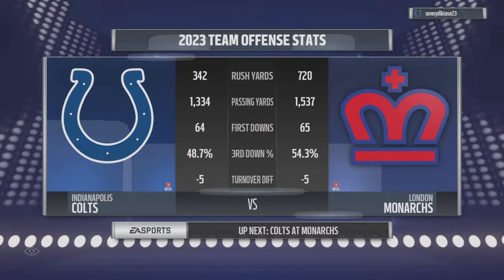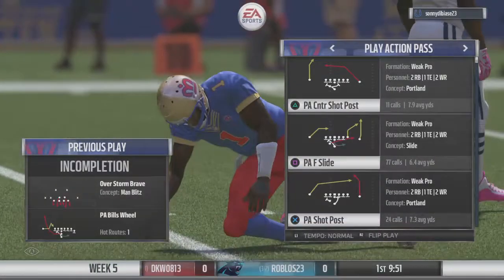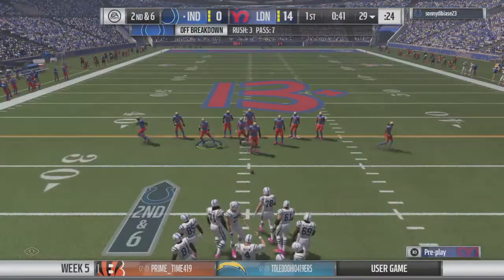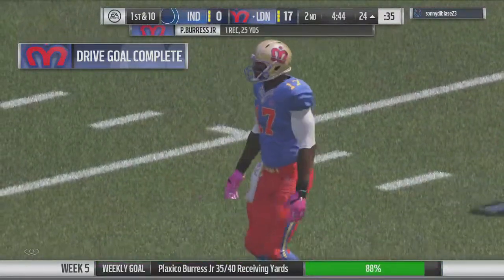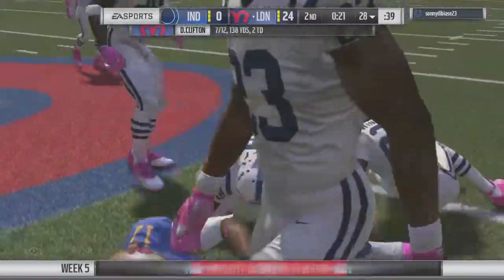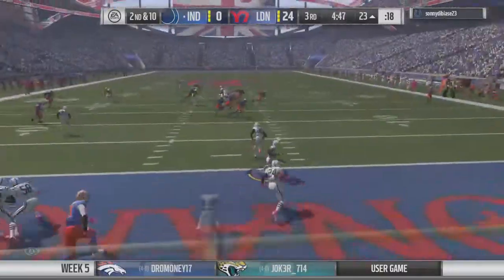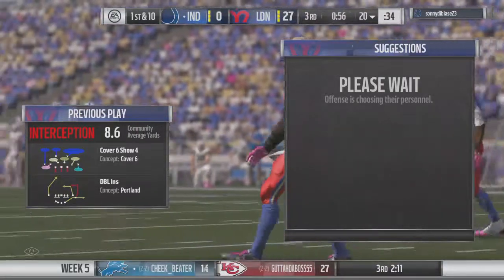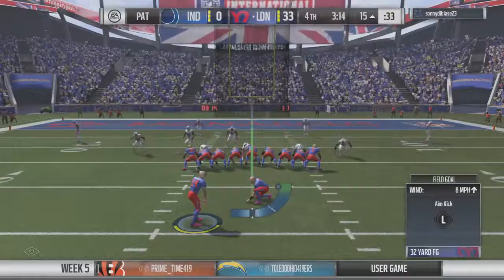YungTriiLL's Live PS4 Broadcast